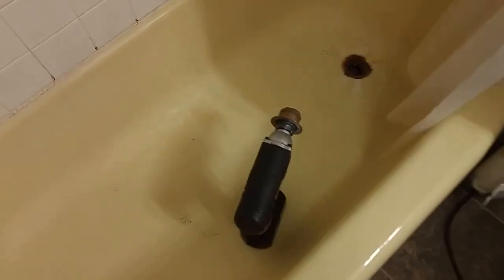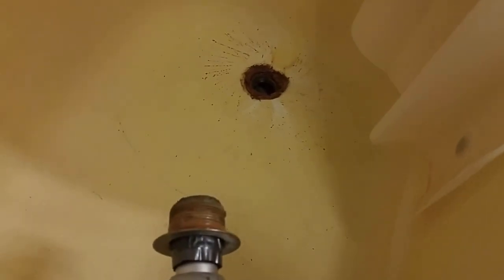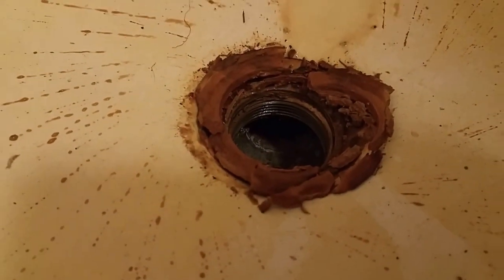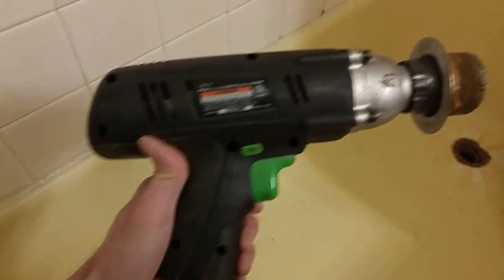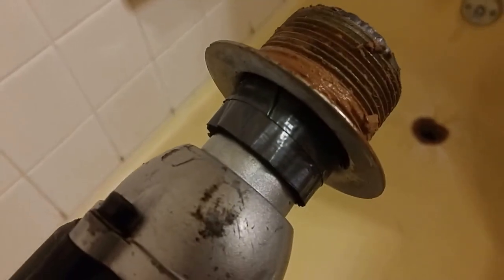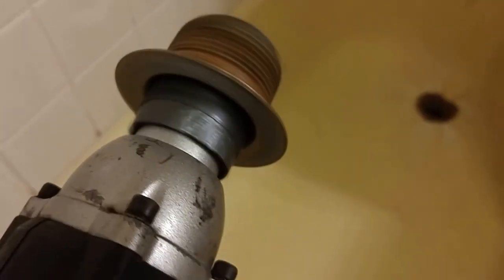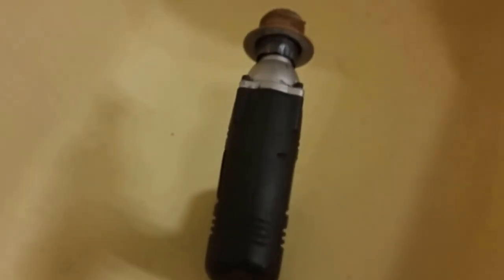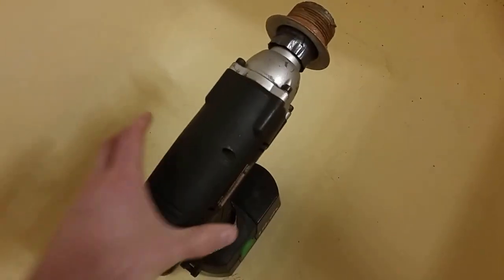Easiest How To Remove Bathtub Drain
Impact wrench with a socket wrapped in duct tape tapering as you wrap it. Hammer the socket inside the drain hole and remove it with the impact wrench. By far the easiest and quickest method.